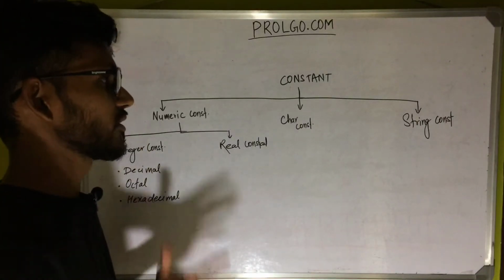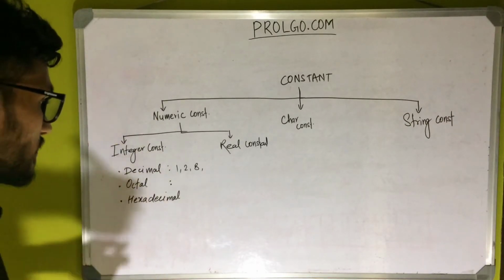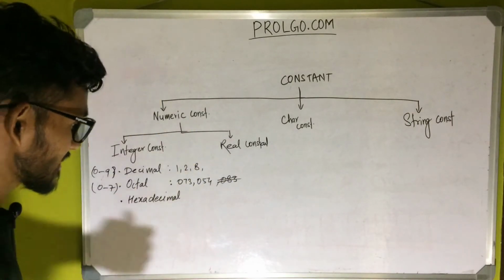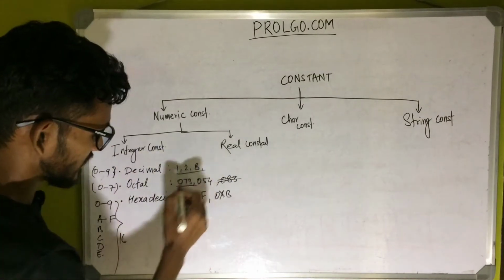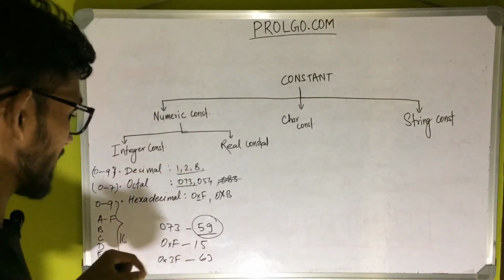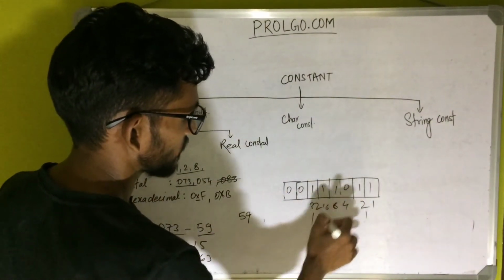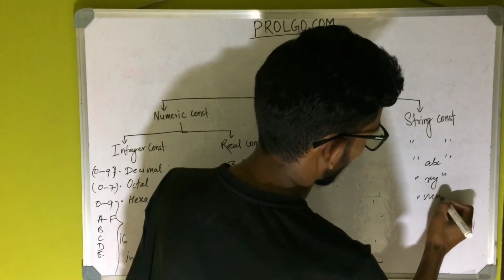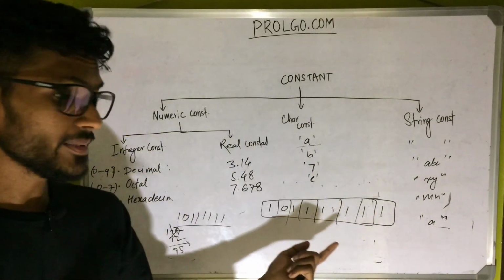1.4 Types of CONSTANTS in C programming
Types of constants in c programming. constants in c language. constants in c programming.